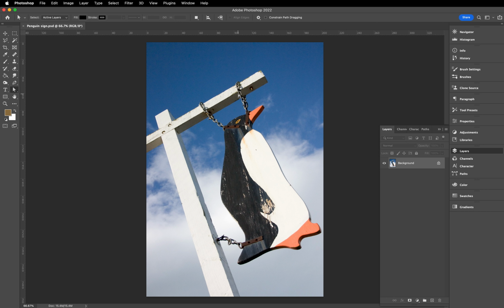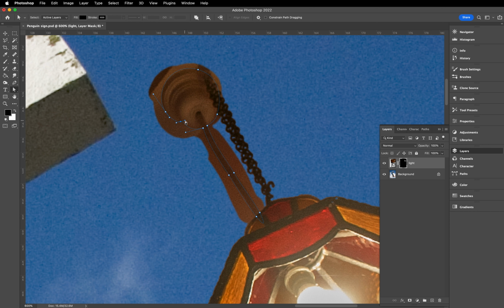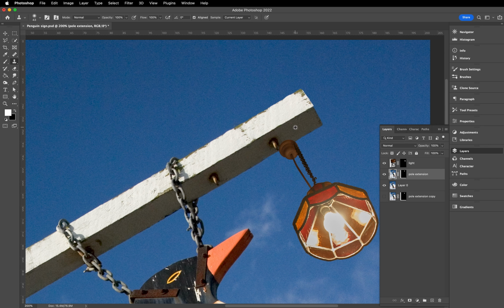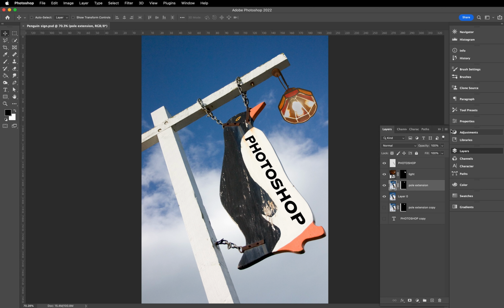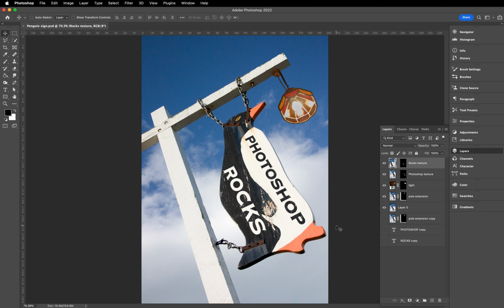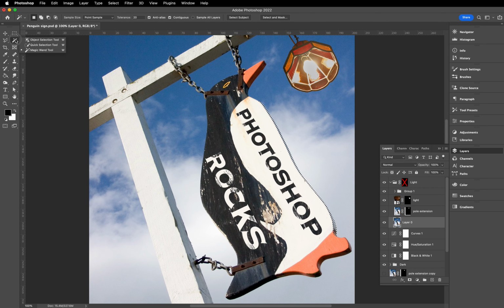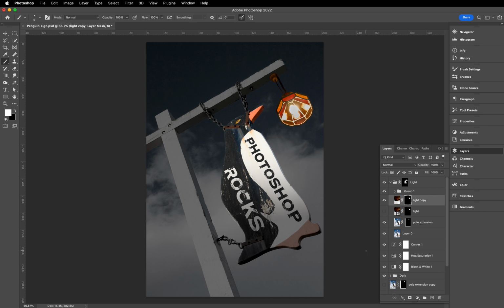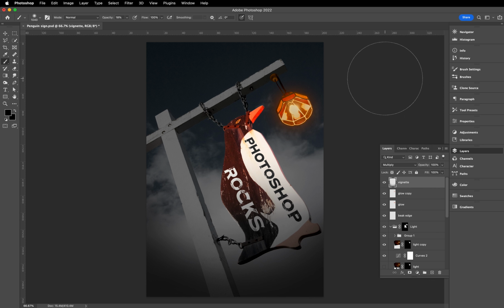SIT: NZDP101 DB6 "Penguin Sign"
Penguin Sign edit for Discussion Board No 6